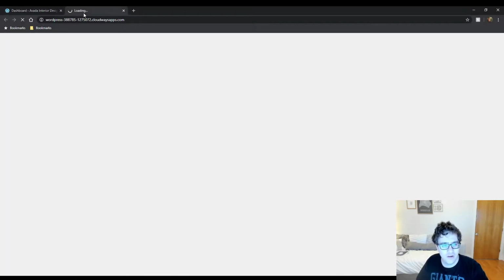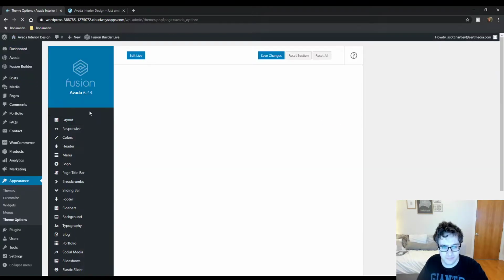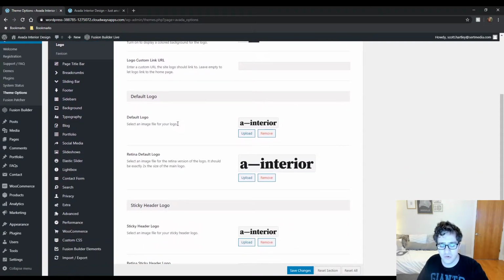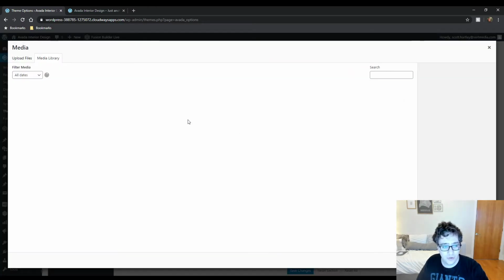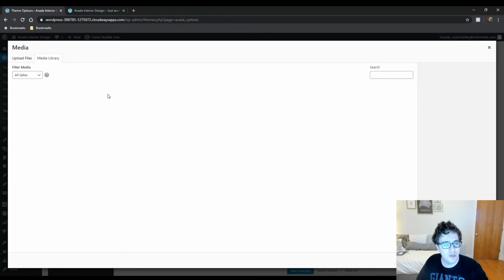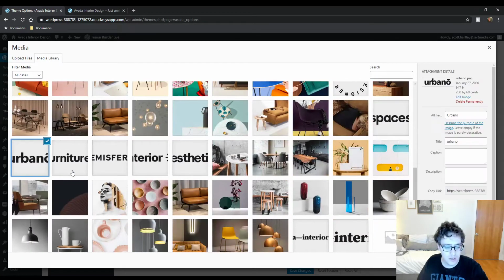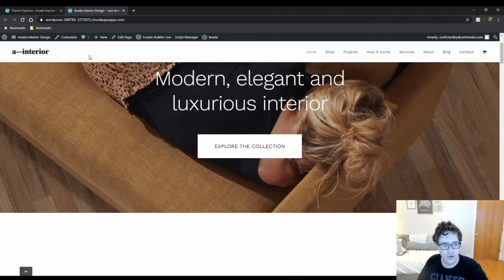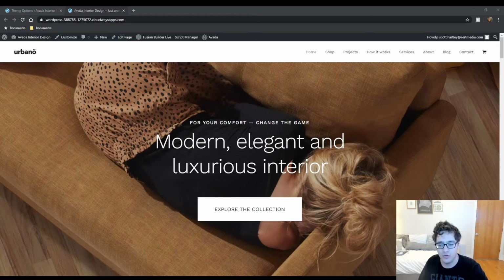How To Change Your Logo In Avada 2020 - Avada Logo Tutorial 2020 - How To Set Logo In Avada 2020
How to change your logo in Avada. This was done on version 6.2.3 and should work for any version of the theme as old as version 4.0. This should also work on version 7.0 when it was released. If it's no longer relevant at the time you're watching please comment so I can release an updated guide!